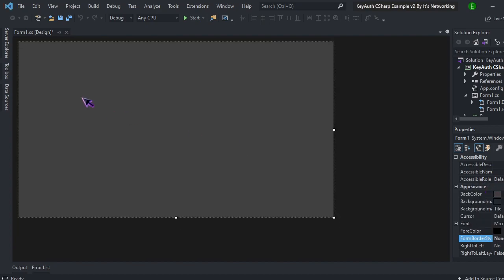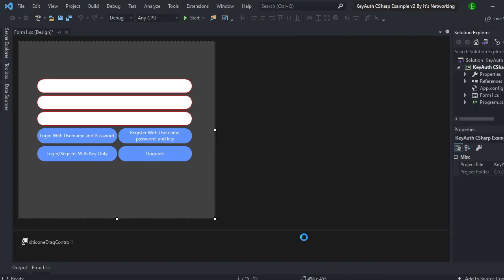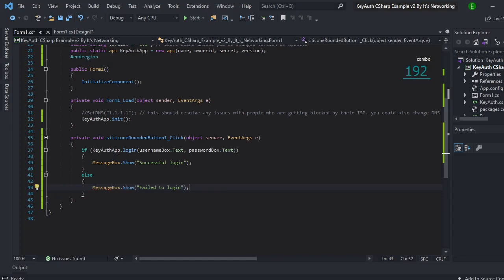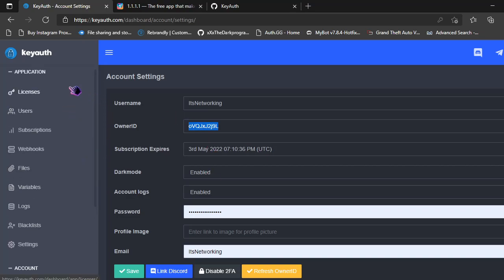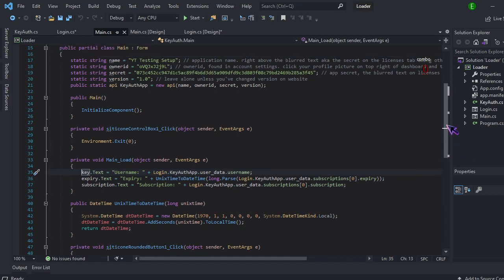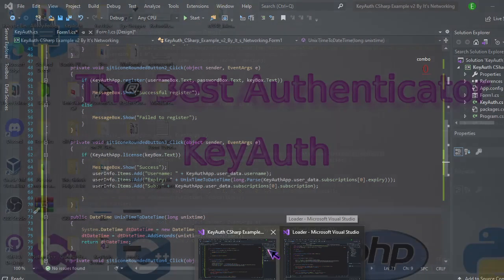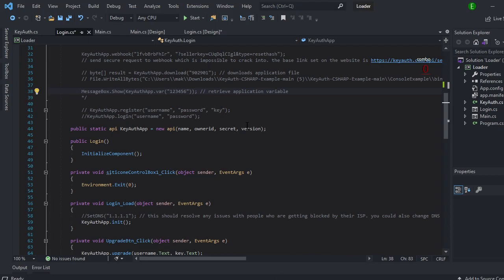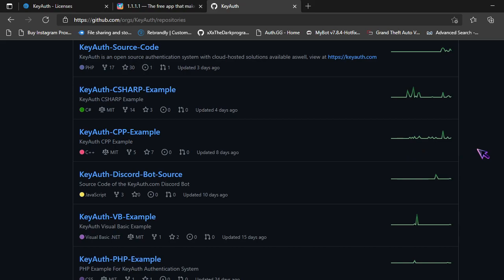KeyAuth CSharp v2 By It's Networking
In this video I will show you how to setup KeyAuth in C++

KeyAuth is the best Auth that you will find! With prices ranging from $0.00 - $19.99 and multiple payment options it's easy to purchase and setting it up is even easier. Multiple platforms full of examples and different ways to set it up as well as videos! It is fast, secure, and if you find yourself stuck just contact the Dismail bot and a memeber of KeyAuth staff will be there to assist you with ANY KeyAuth issue!

+Need help with a project? or want to see a certain tutorial!+